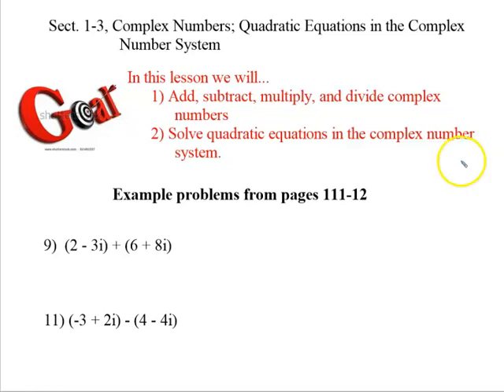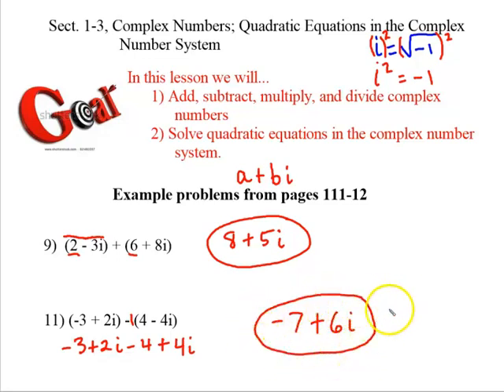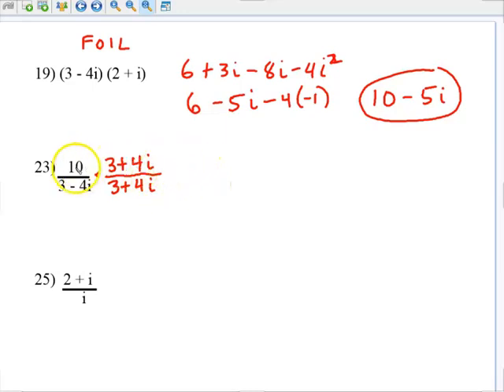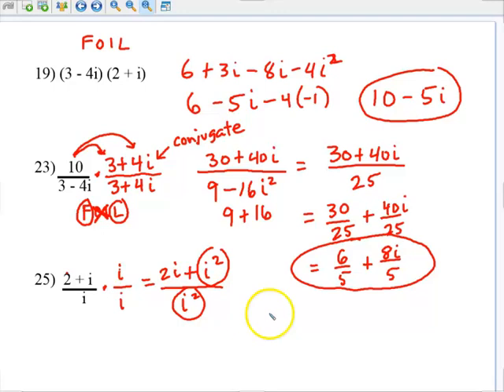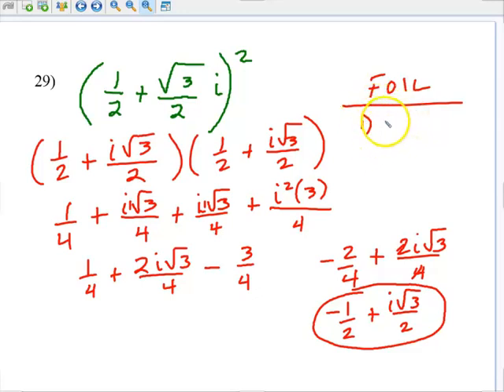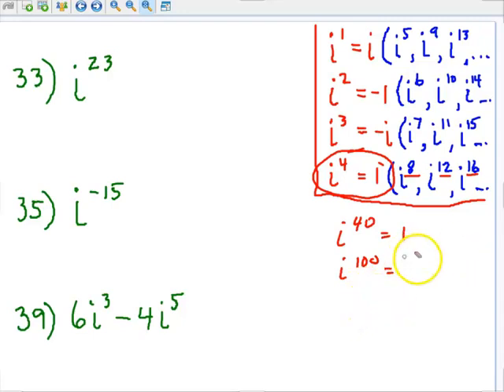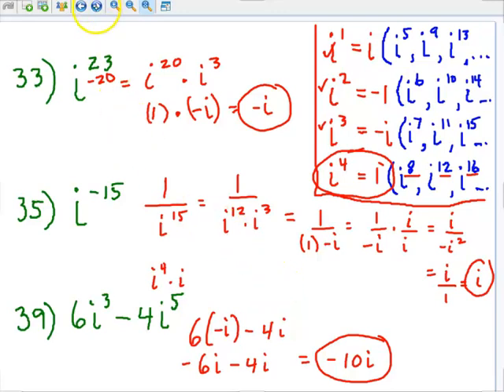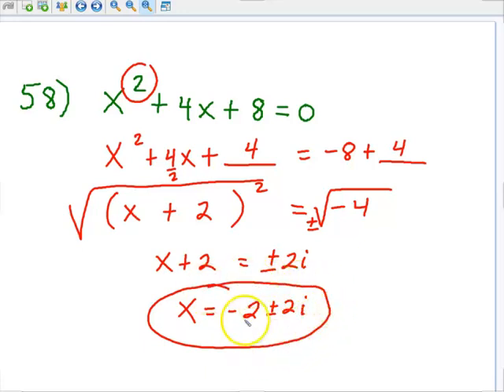Alg 3 Sect 1 3 Class Notes